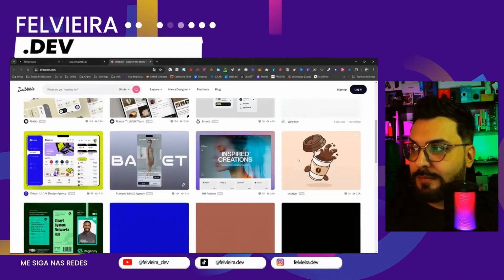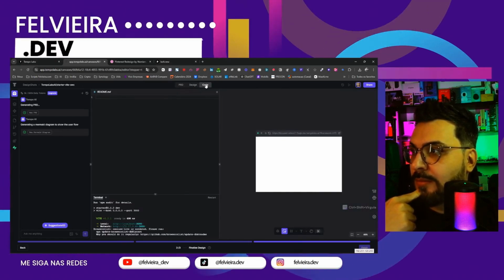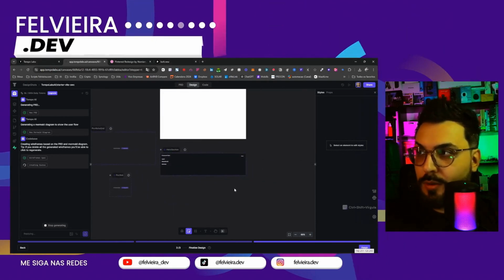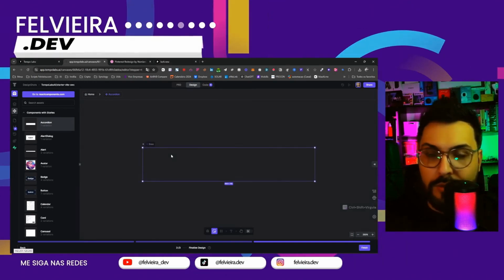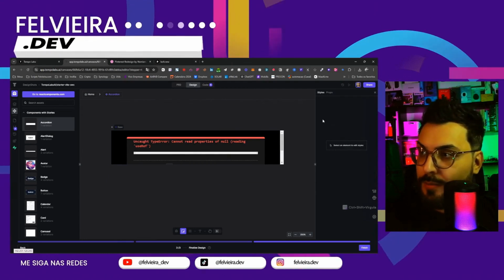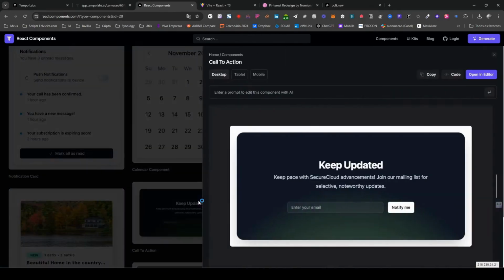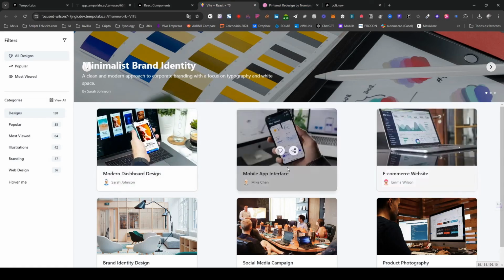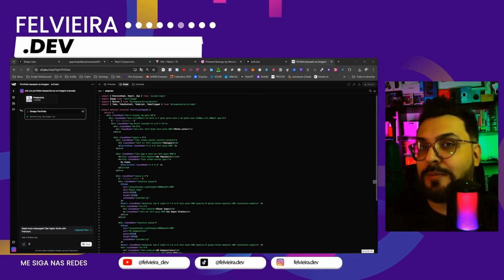Tempo Labs vs Bolt vs v0: Increase the quality of your APP with Tempo Labs 🔍👨‍💻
Are you tired of complicated code generation tools that require installation? Tempo Labs is a revolutionary AI-powered tool that dramatically simplifies software development. In this video, I do an in-depth analysis of this solution, comparing it with other popular options like Bolt and Lovable.

Discover how Tempo Labs can help you create professional applications directly in the browser, without needing to install anything. I'll show you step-by-step how to use this powerful tool, including creating an example portfolio. In addition, I compare the quality of the generated code and the ease of use with other alternatives on the market.

If you are looking for an efficient solution for no-code software development, this video is essential. Learn how to use Tempo Labs effectively and understand how it compares to the best-known options. Don't miss the chance to discover a tool that can transform your development journey!

Chapters

00:00 Introduction and Presentation of Tempo Labs

02:15 Registration and Start of Tests

06:30 Course Proposal on Product Creation

09:30 Interface Exploration and Comparison with Bolt

16:45 Analysis of the Quality of the Generated Code

22:30 Discussion on Usability and Functionalities

29:15 Performance Comparison between Tempo Labs and Bolt

35:00 Usage Recommendations and Final Considerations

Be part of the construction of my complete digital product creation course with Bolt and AI

⚡⚡⚡ Want to ask your questions with the best AIs on the market at the lowest price? ⚡⚡⚡

💻 Have doubts?

Join the community on Whatsapp and exchange experiences with members

📚 Want to receive the best vacancies in the Tech area for Beginners in your email?